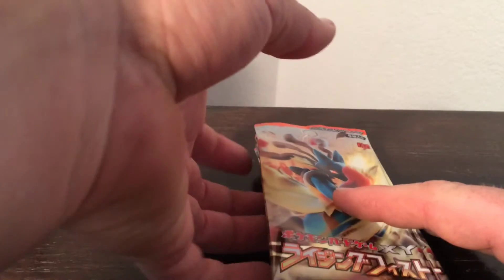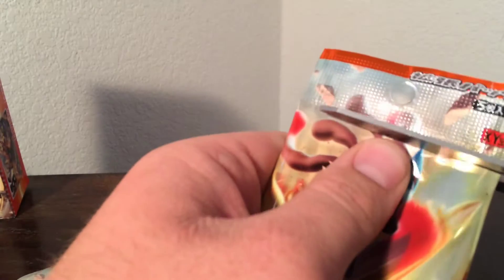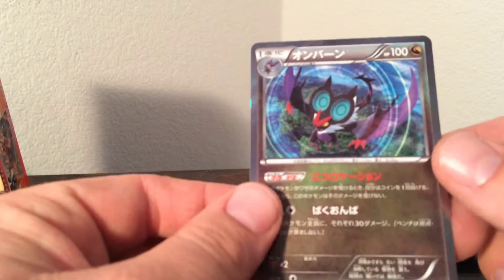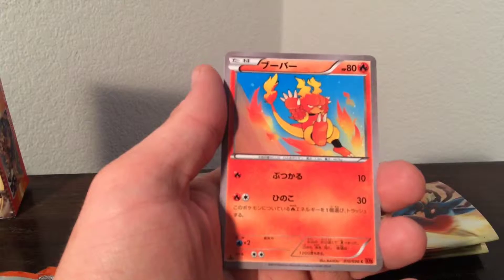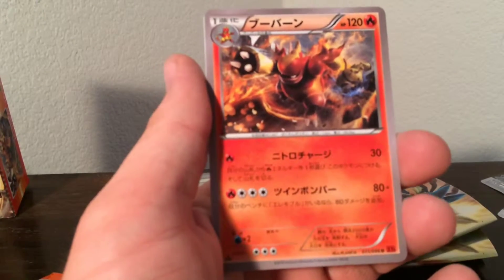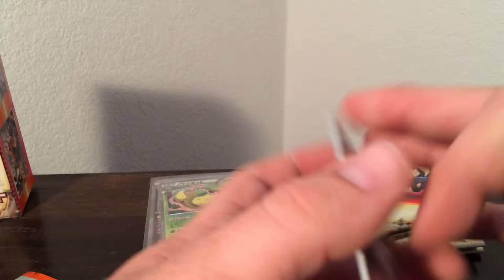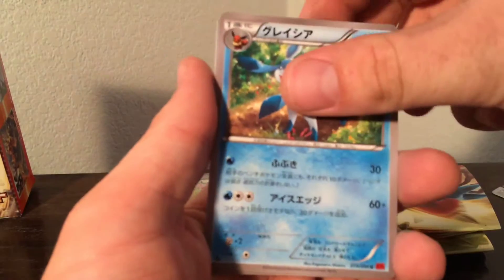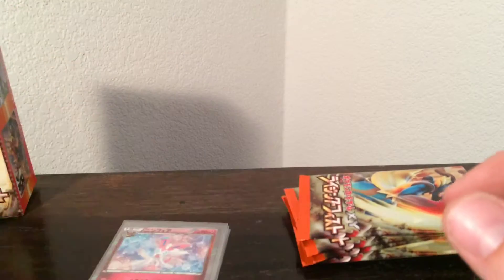Pokemon Rising Fist (XY3) Booster Box Opening Part 3/4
In this video I show part three of four packs of my Rising Fist booster box!